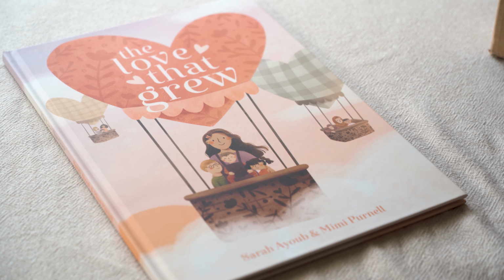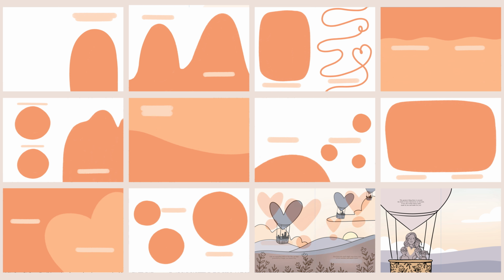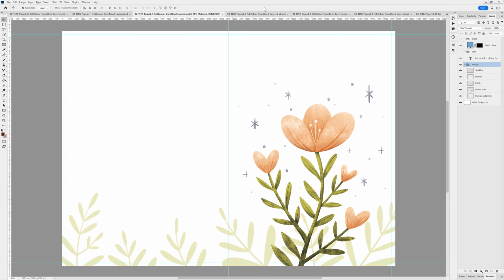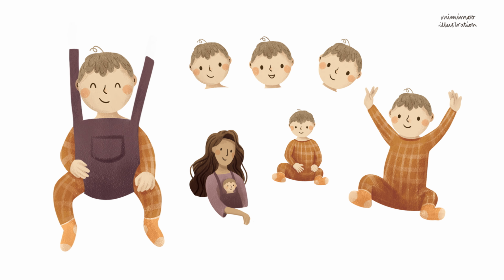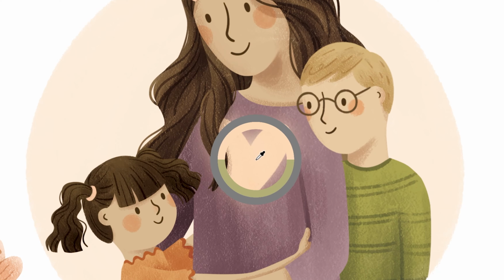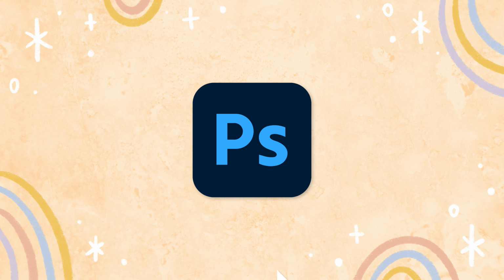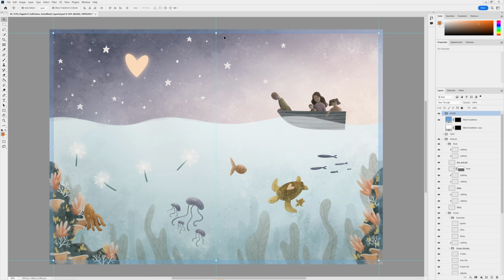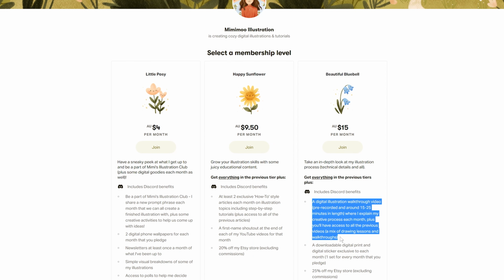Illustrating My First Children's Picture Book - My Creative Process & Thoughts - Part 2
I was so excited earlier this year when my first children's picture book was published in Australia! As an illustrator it's such a dream come true to illustrate a book and today I'm sharing with my creative process and thoughts for going about illustrating a project like this.

Find the author Sarah Ayoub on Instagram: @bysarahayoub
Find HarperCollins Children's Books on Instagram: @harperkidsau

When you're stuck for something to draw you can download my prompt list for free or if you'd like to support me you have the option to pay what you like for it ♥

WHAT I'M USING FOR ART:
Laptop: Microsoft Surfacebook 3
Stylus: Surface Pen

FOR FILMING:
Sony A7iii
Tamron 24mm f/2.8
Tamron 28-200mm F/2.8-5.6
Manfrotto 190x Tripod
Zoom h5 Audio Recorder
Elgato Key Light

A big thank you to my partner for filming and editing this video!